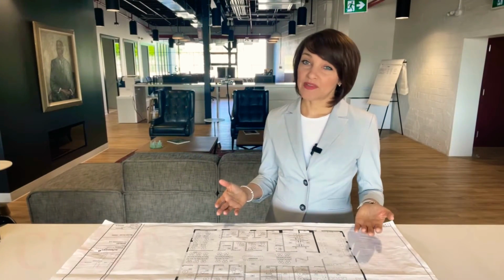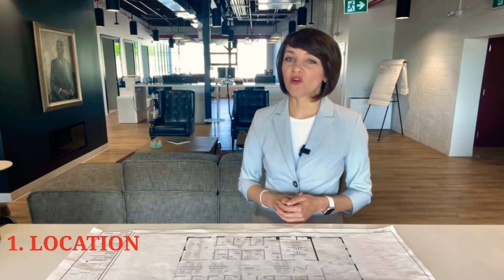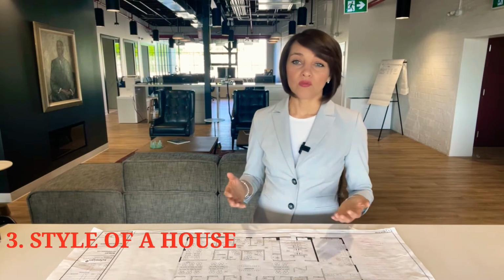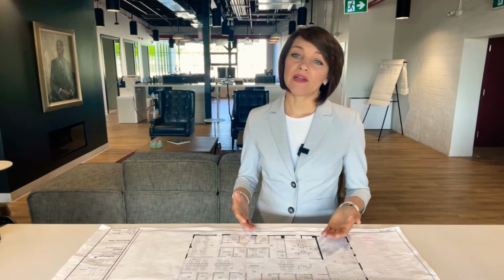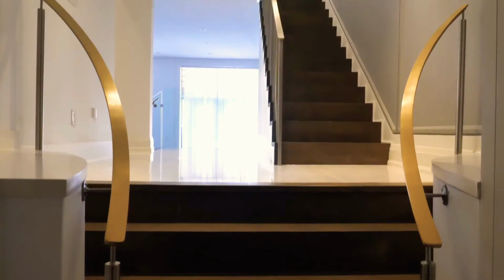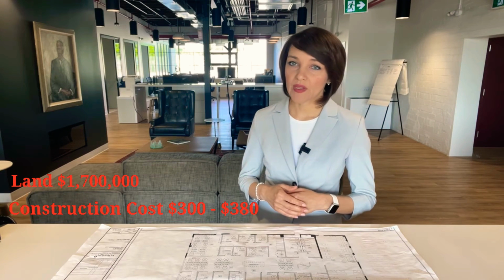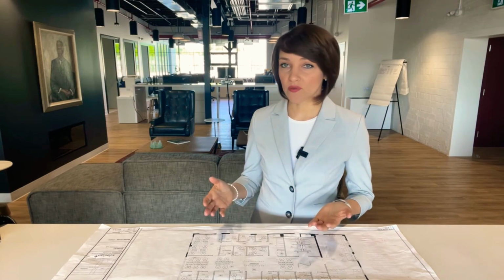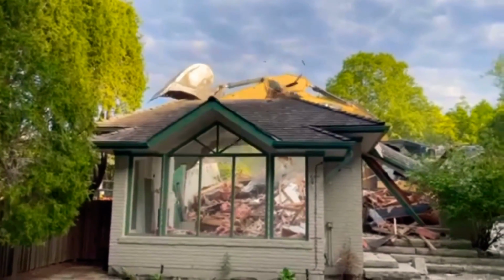HOW MUCH DOES IT COST TO BUILD A HOUSE IN TORONTO. BUILDING PROCESS. LIVING OR MOVING TO TORONTO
If you are living or moving to Toronto you might have these questions: HOW MUCH DOES IT COST TO BUILD A HOUSE IN TORONTO? and WHAT IS A BUILDING PROCESS LIKE?
I often work with builders and developers and in this video I am sharing my knowledge and insight with you. The topic of building a house in Toronto is very broad. So I tried to cover only its main aspects.

00:00 BUILDING A HOUSE
01:30 COST. WHAT MAINLY AFFECTS THE PRICE
04:12 ADDITIONAL EXPENSES
05:04 HOW TO DETERMINE THE PRICE PER SQFT
05:40 EXAMPLE OF MY CLIENTS' HOME
07:04 BUILDING PROCESS
08:20 VISITING MY CLIENTS' CONSTRUCTION SITE

📲 There are many people contacting me who are moving here to Toronto, Canada and I ABSOLUTELY love it! If you are moving or relocating here to Toronto, Canada, I can make that transition so much easier on you.

Living and actively working in Toronto allows me to showcase this city so you have a complete understanding of the best neighborhood that fits your lifestyle.

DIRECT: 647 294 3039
ADDRESS: 15 Glenforest Rd, Toronto, M4N1Z7